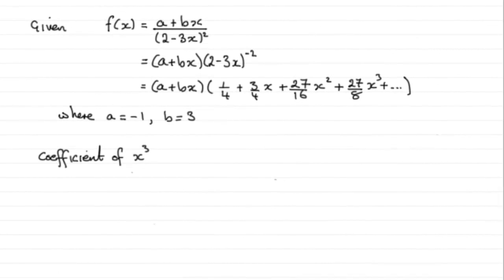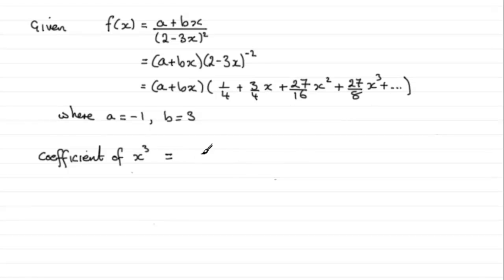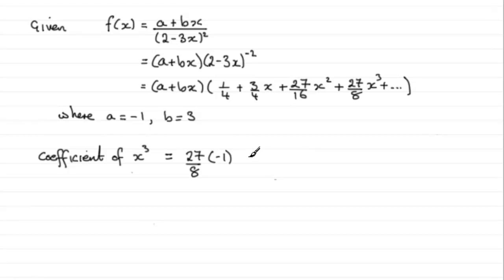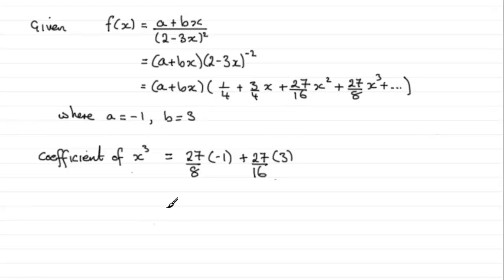Edexcel Core Maths C4 January 2011 Q5(c) : ExamSolutions